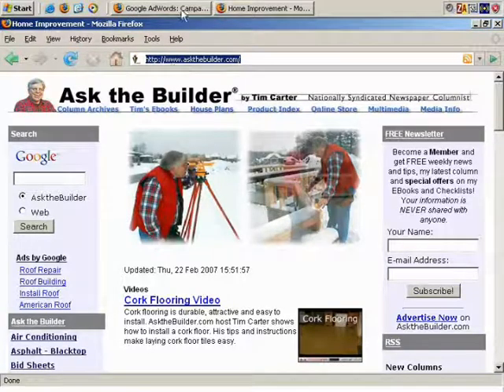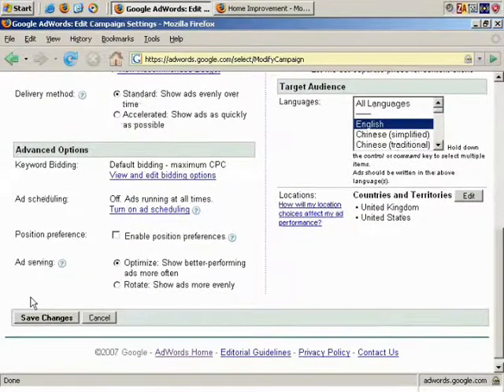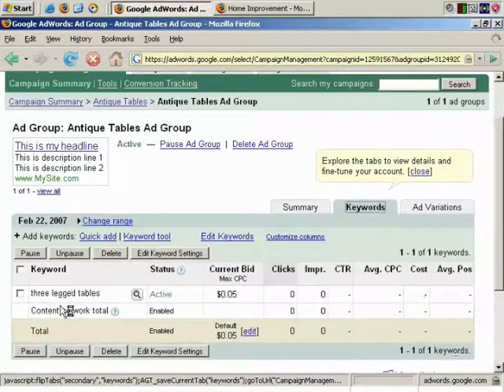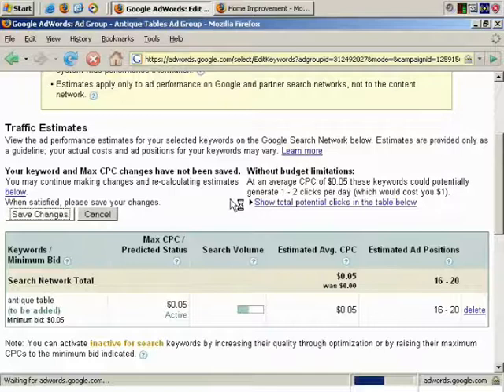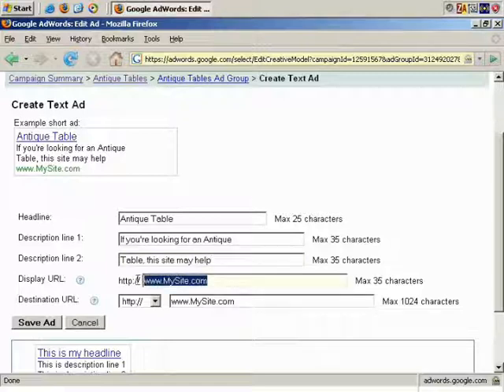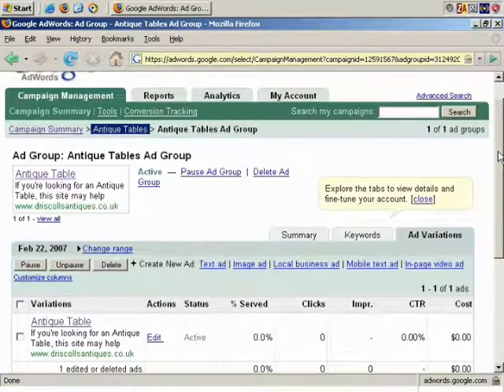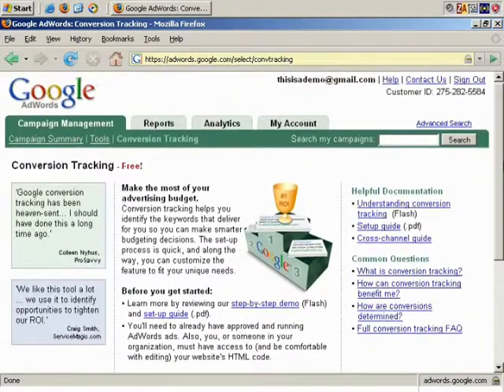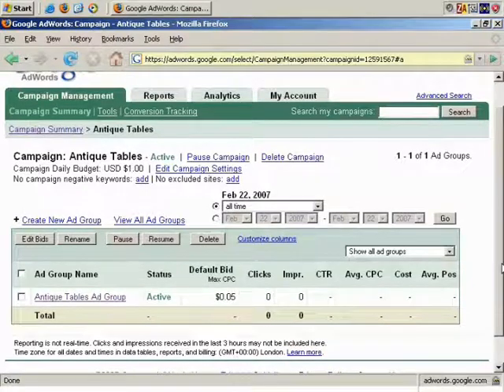7b Website optimiser reports.wmv